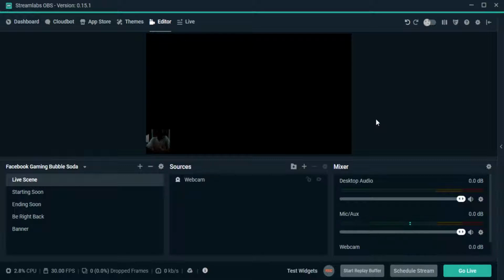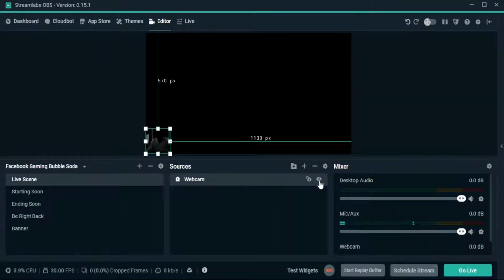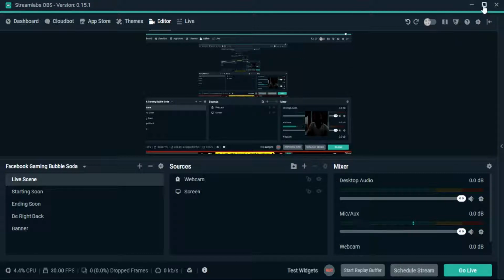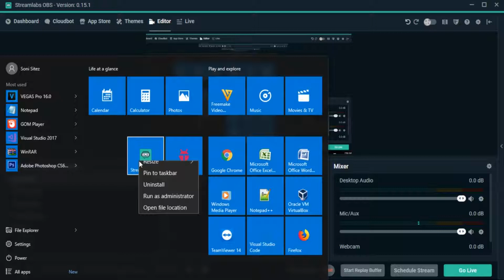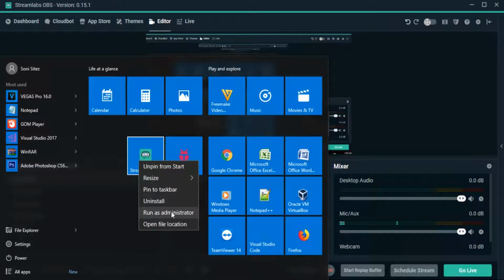Resolve Blackscreen Streamlabs OBS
Video tutorial how to Resolve Blackscreen Streamlabs OBS for Live Streaming in Youtube.